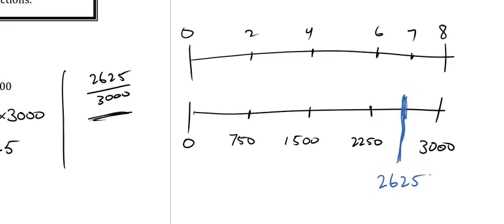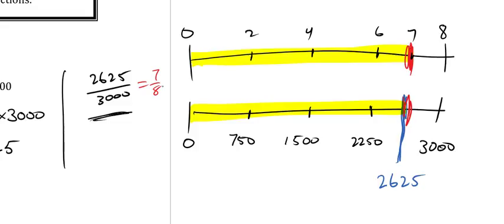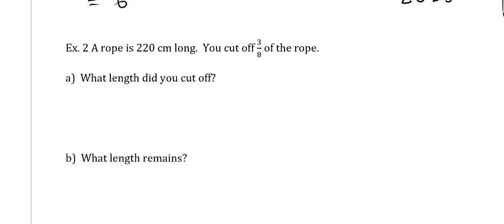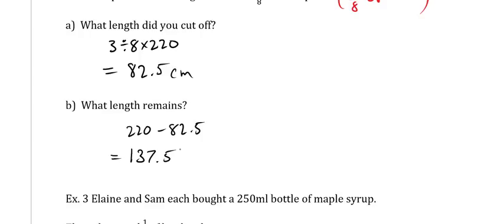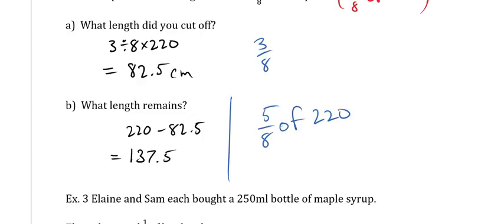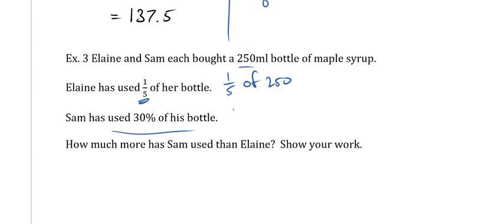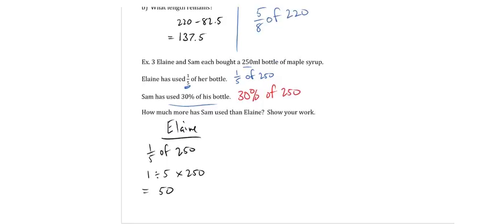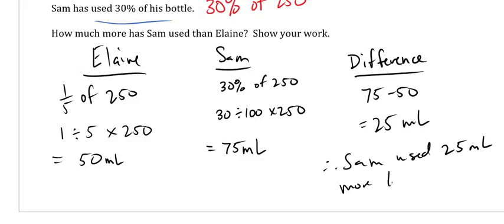08 LESSON Fractions and Percentages